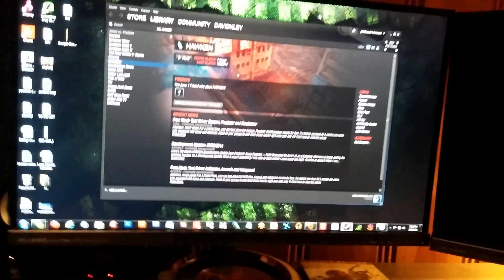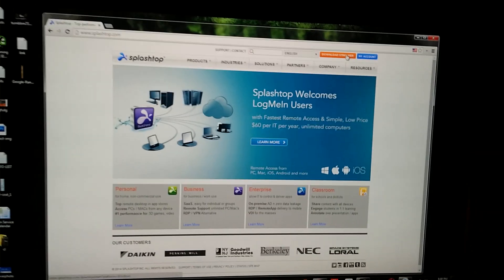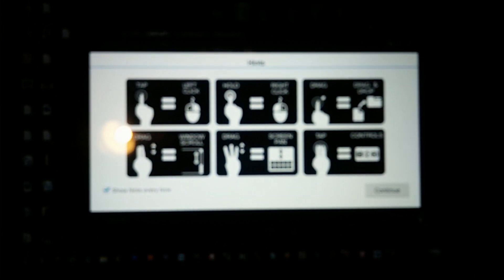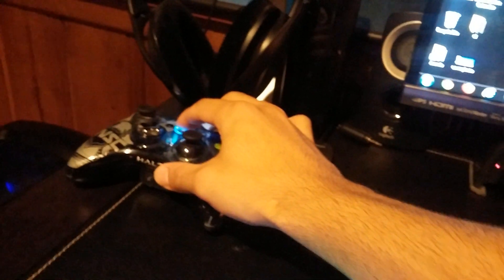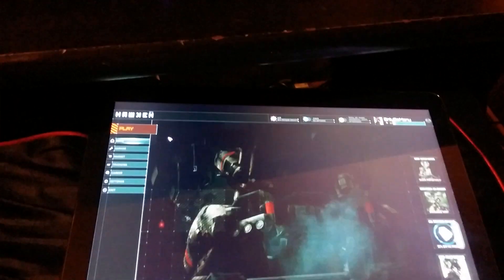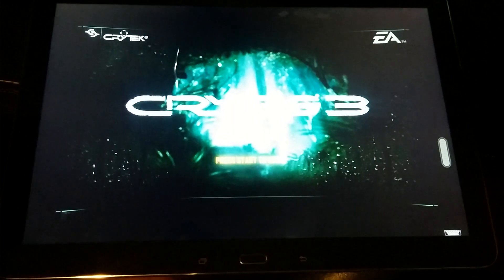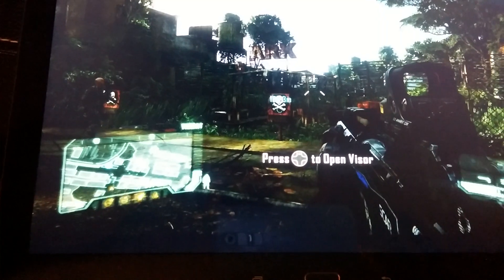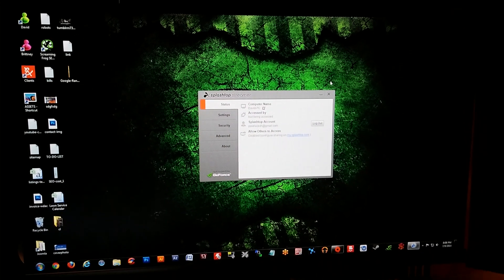How To Play Steam Games On Android Tablet (HD)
Play Steam Games On Your Android Tablet
This video will show you how to play Steam and PC games on your Android tablet. This whole process of setting up your PC and tablet takes about 10 minutes, and is very simple.

1. Go to Google Play store and download Splashtop Streamer.
($4.99 for basic, $9.99 for full HD)
2. Install app on your Android tablet
3. and download the required files for your PC connection.
4. Set up your account (setting up an account is free)
5. Once your account is set up, launch the app on your tablet. You should automatically see you IP address and computer show up.
6. Tap on your IP addres or computer's name. At this point, you should see your PC screen show up on your tablet. FUN!
7. You can control your PC through your tablet, including zooming in or out. Launch Steam, or the game app of your choice.
8. You can also play pc games on your Android smartphone. Simply go into your Google play account, and redownload the splashtop app for your phone. Works just as great!

play steam on tablet
play steam games on tablet
play PC games on tablet
play HD PC games on tablet
play pc games on android tablet
play steam games on android phone